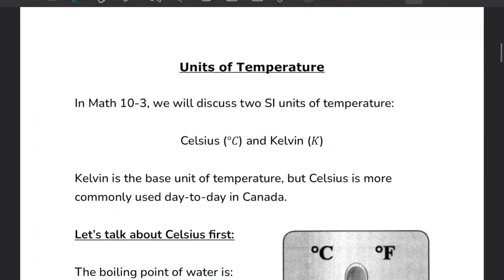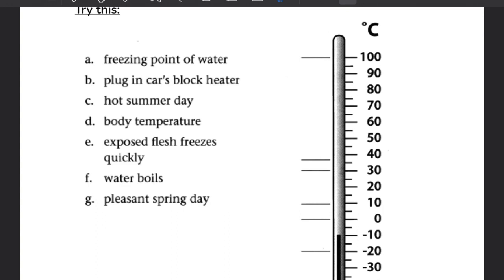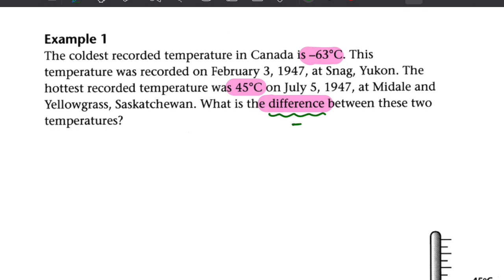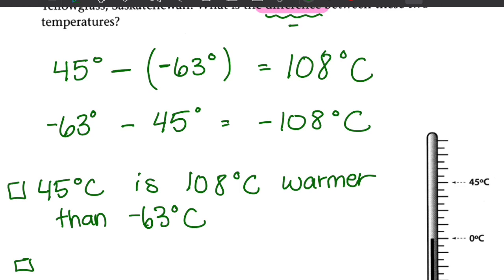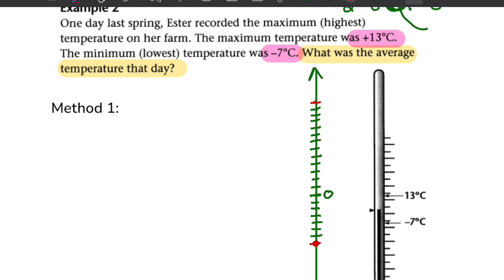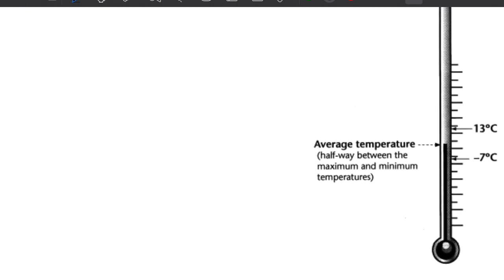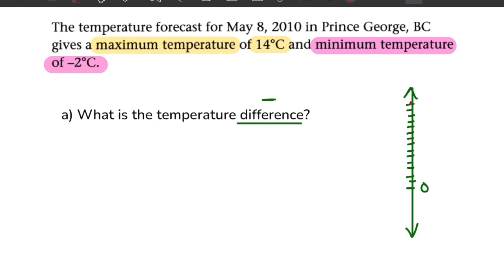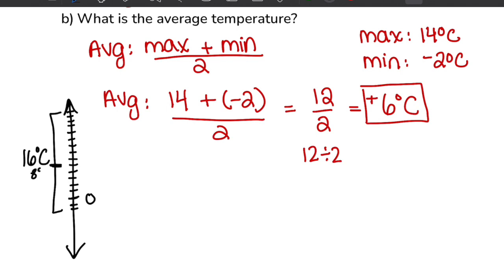Understanding Temperature: Celsius